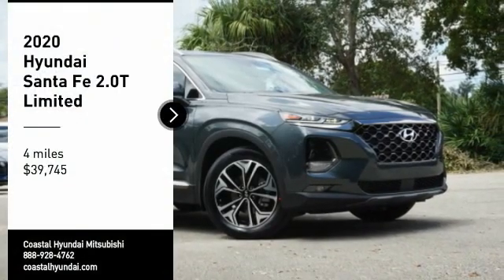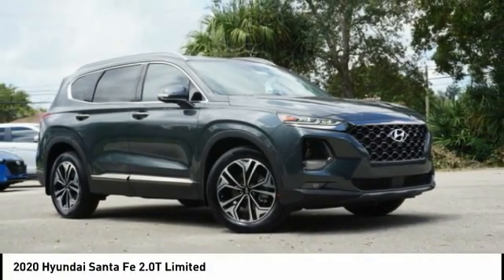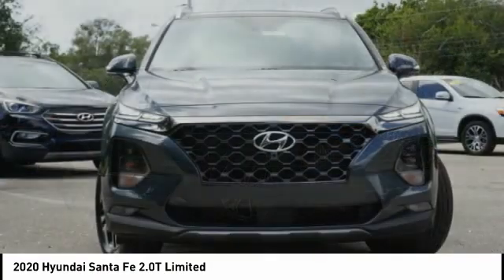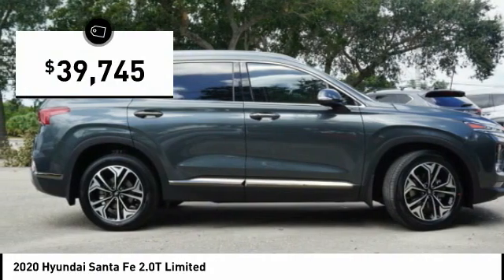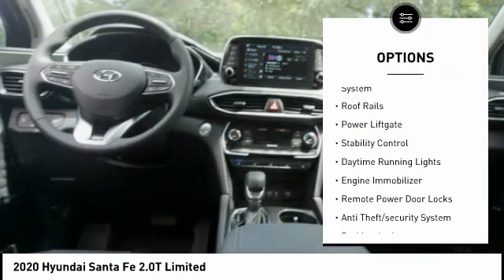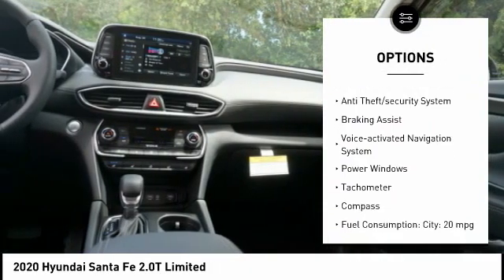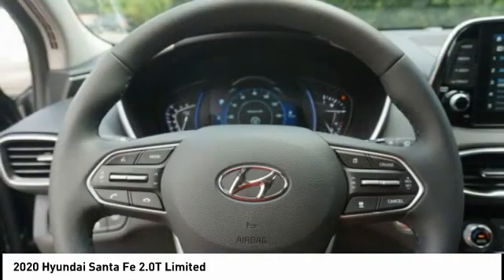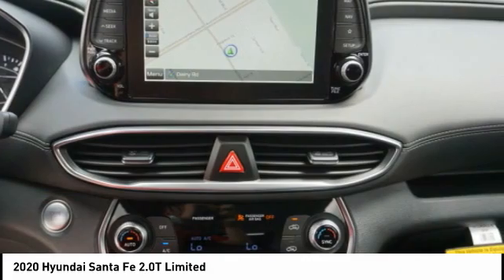2020 Hyundai Santa Fe Melbourne FL H71975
2020 Hyundai Santa Fe 2.0T Limited